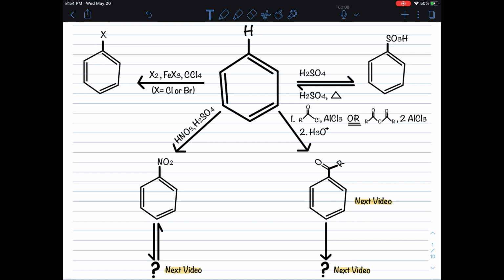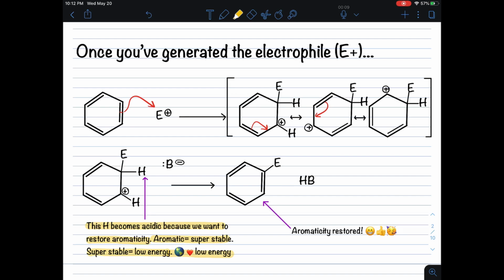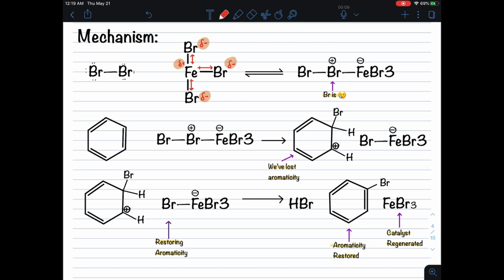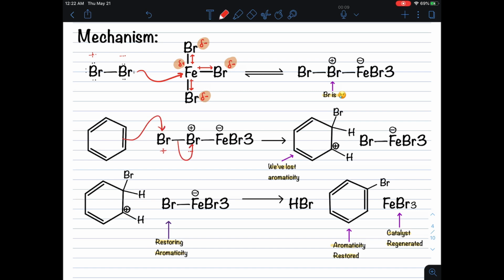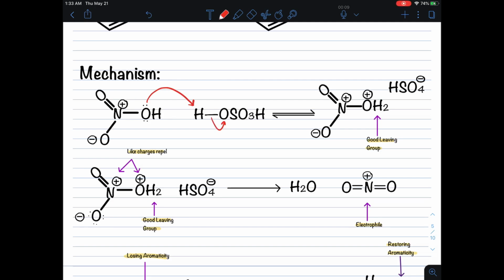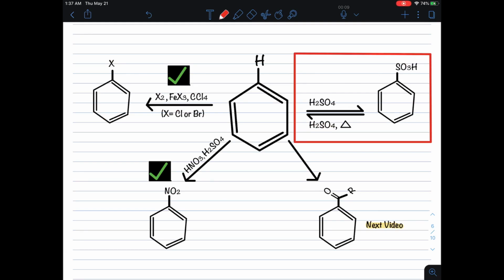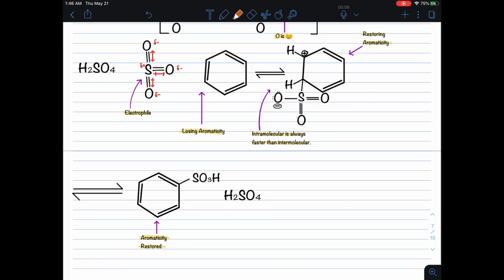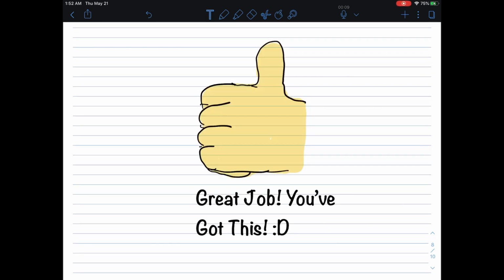Benzene Reactions Part 1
This video focuses on the halogenation, nitration, and sulfonation of benzenes.